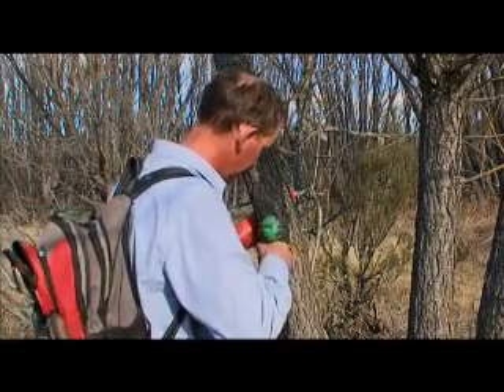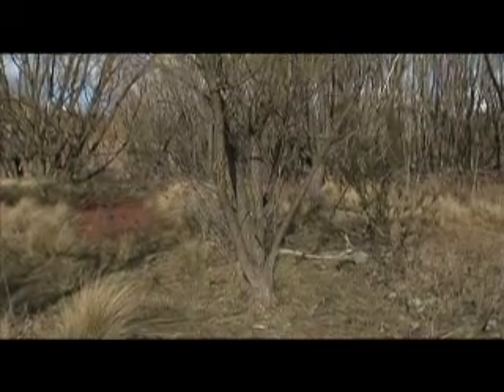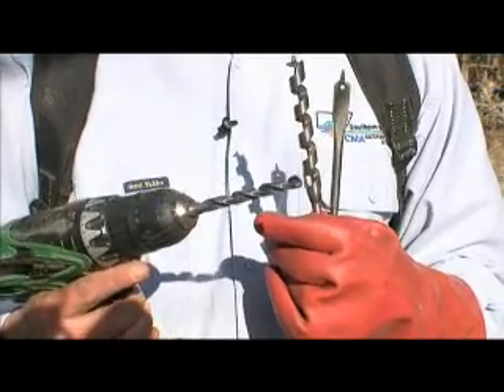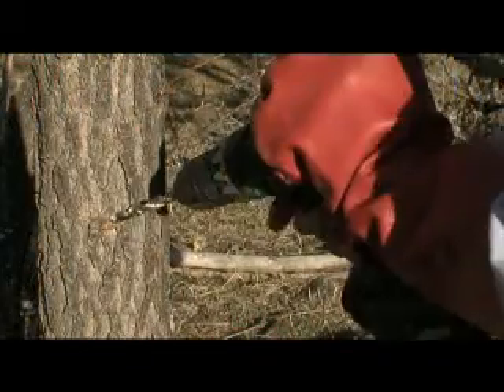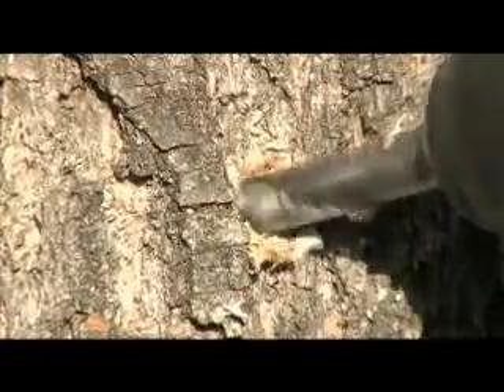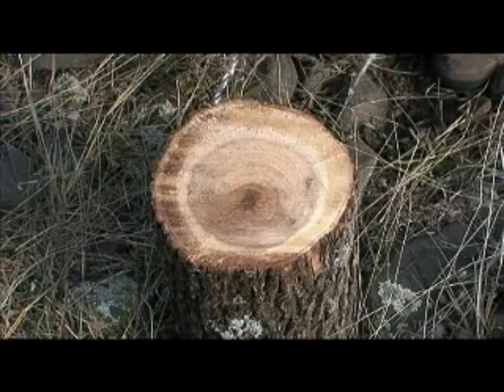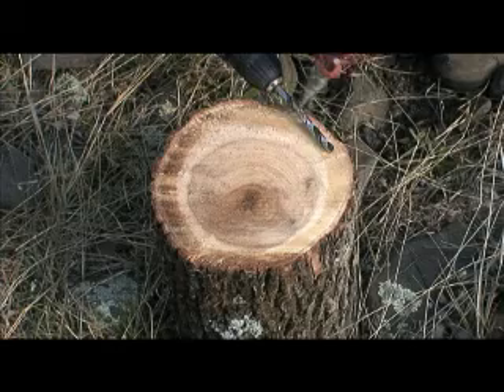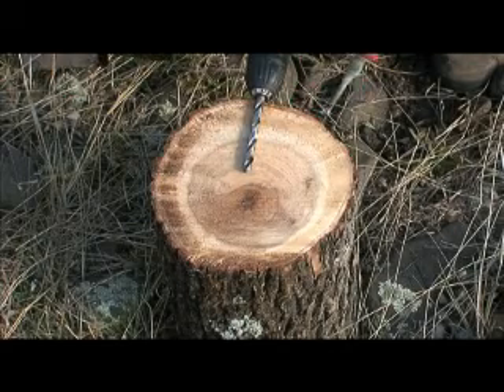Willow control - Stem injection with a cordless drill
Technique to stem inject bioactive glyphosate into willows using a cordless drill